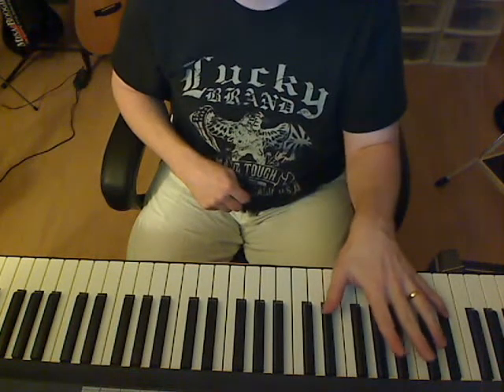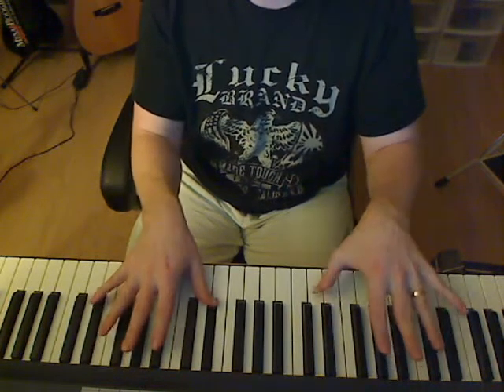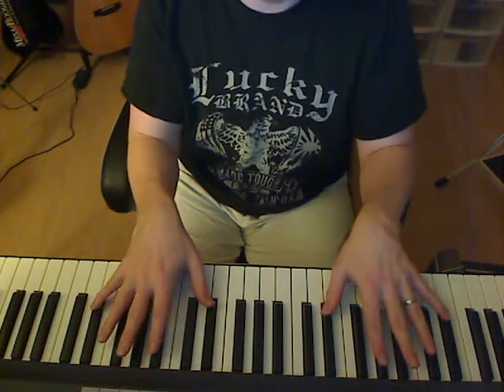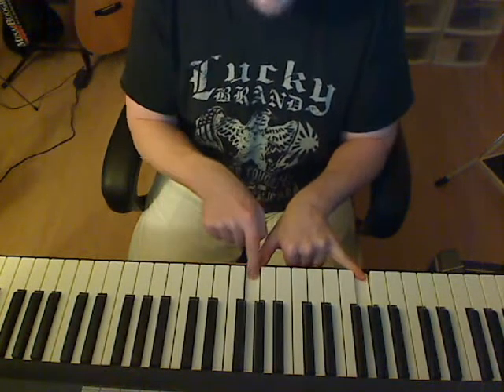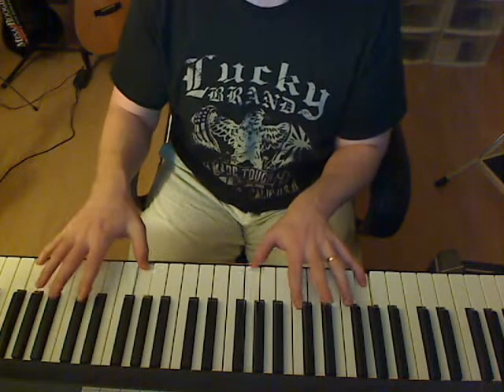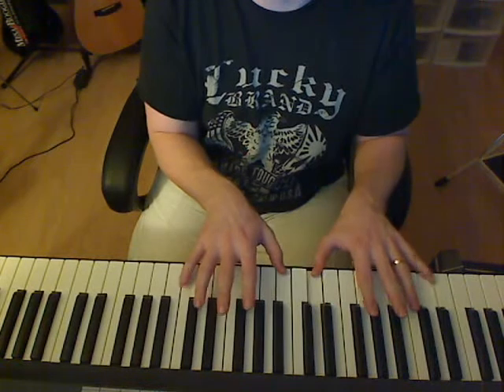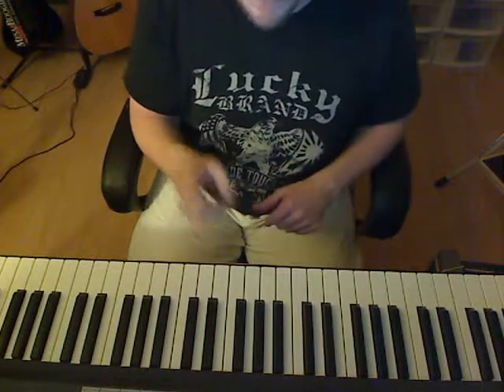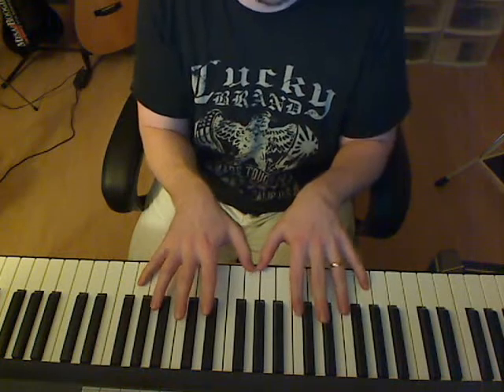Playing piano with only one note(s)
octaves piano lesson with chris schmitt